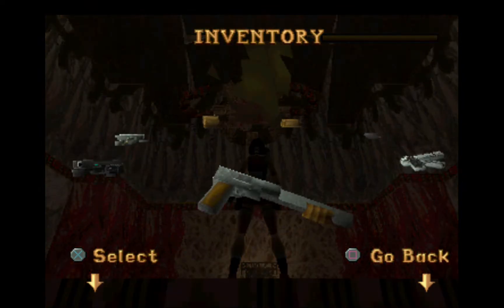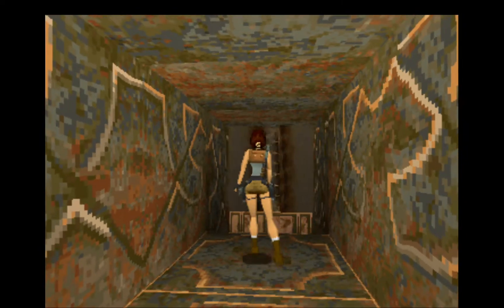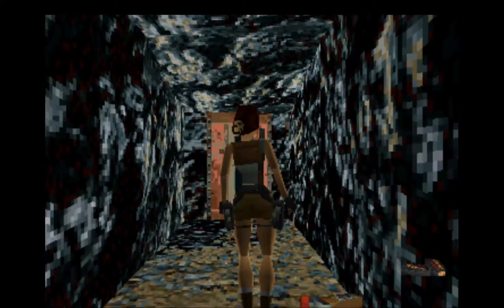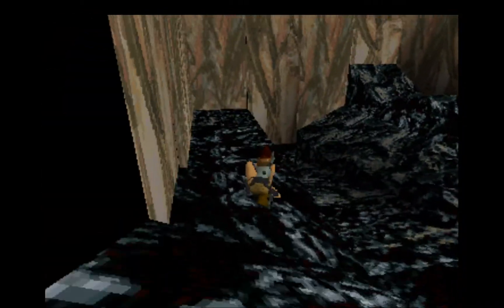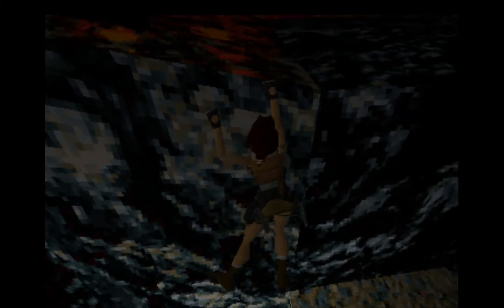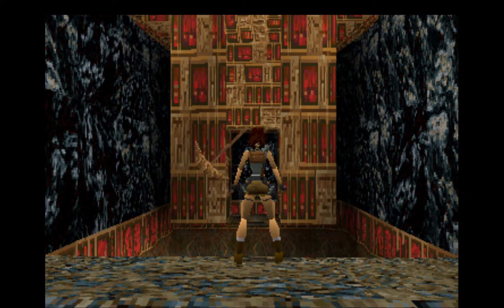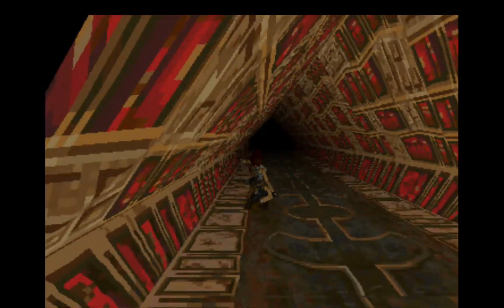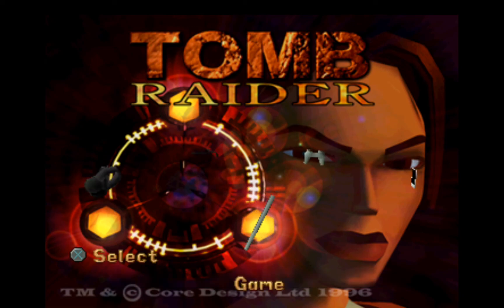Let's Play Tomb Raider #15-The Great Pyramid!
Hello everyone,
We finally reach the last level of Tomb Raider. Can we beat it?